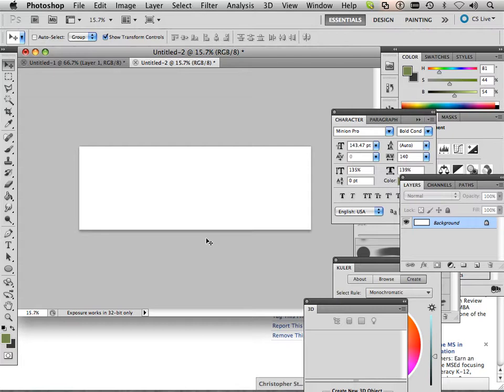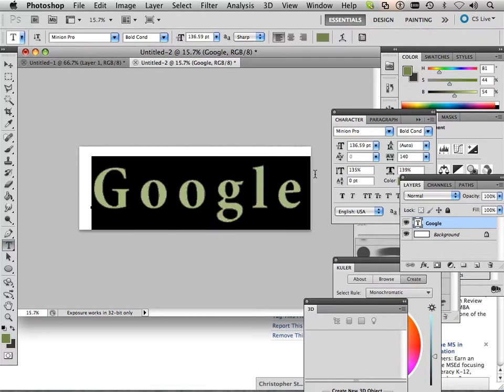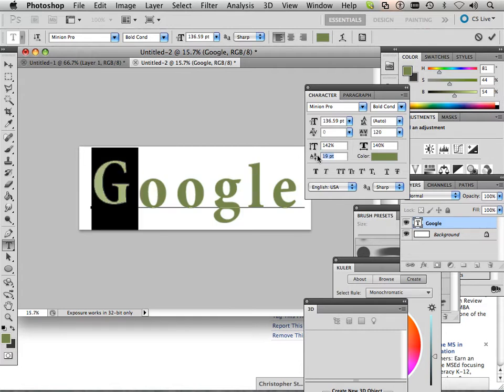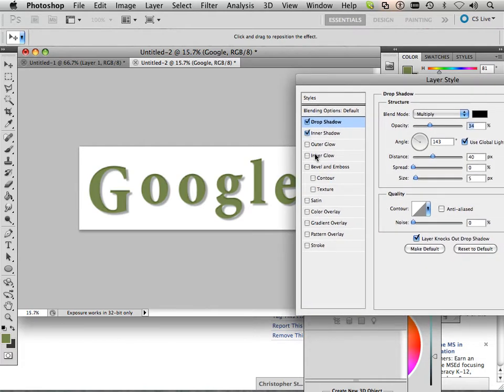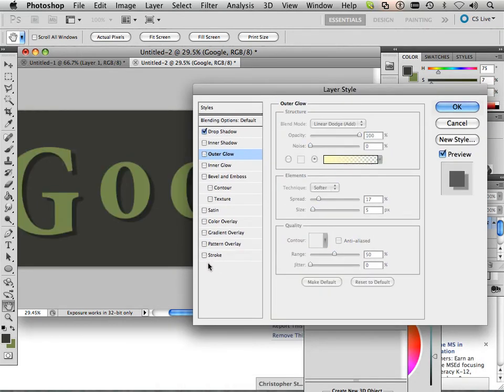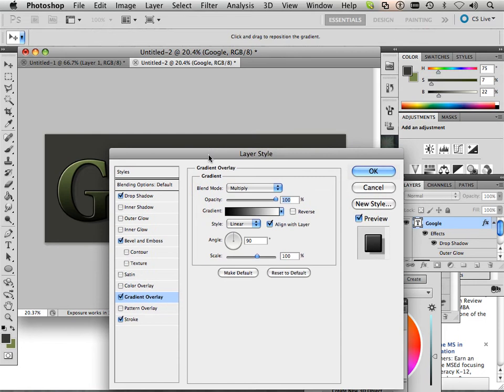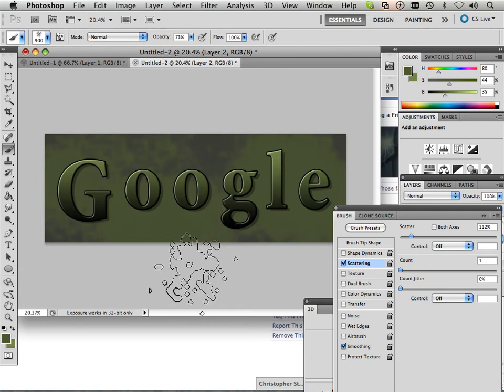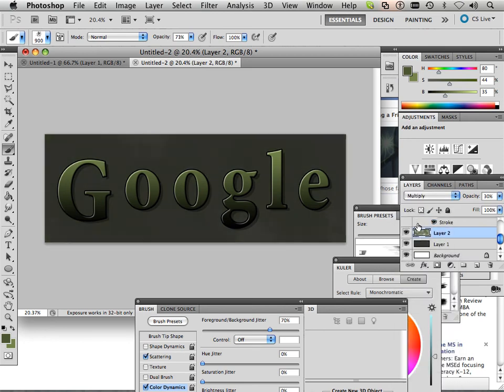1402 Photoshop CS5 Layer Styles